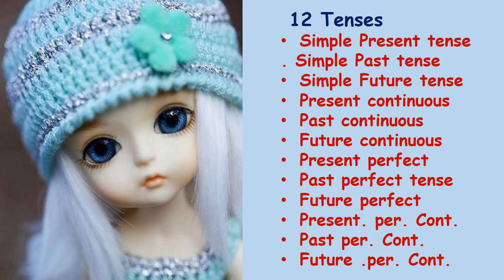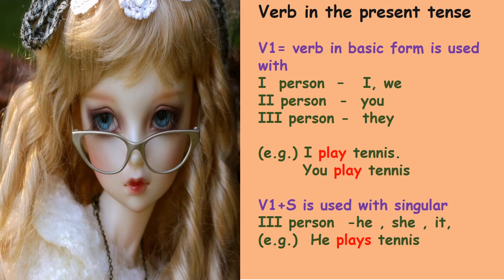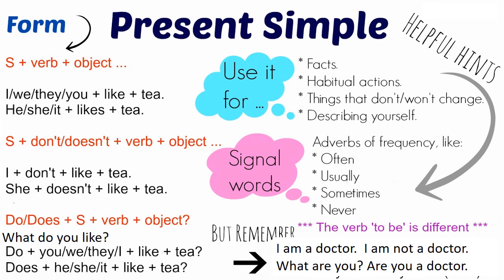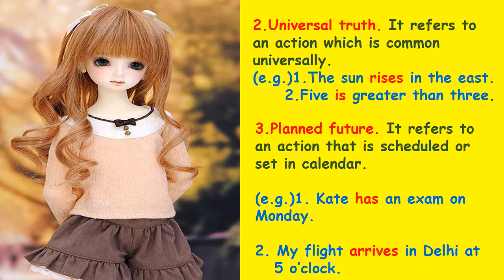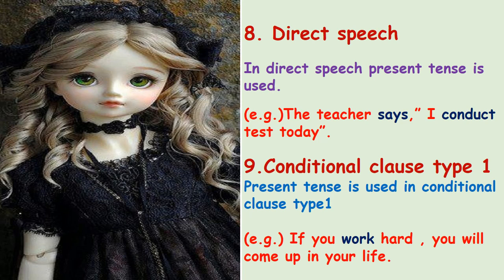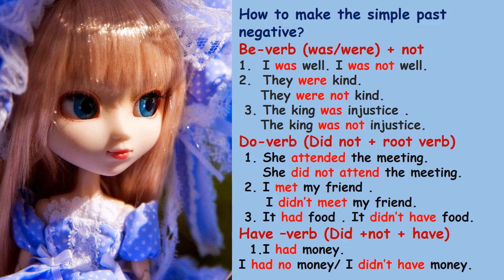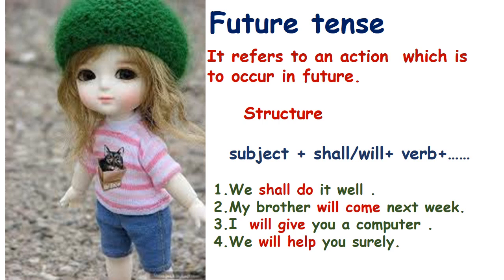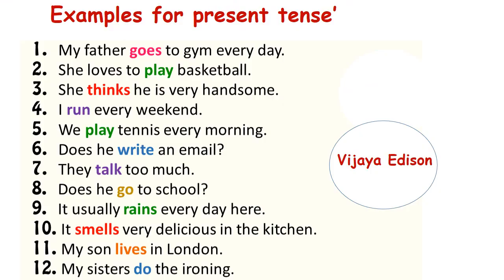Tenses part 1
This video is about three simple sentences present tense, past tense and future tense. present tense says about the action in the present. Past tense refers to an action in the past. future tense speaks about the action which is going to happen in the future. these three tenses are explained elaborately with examples.